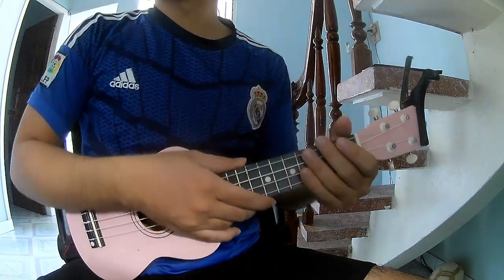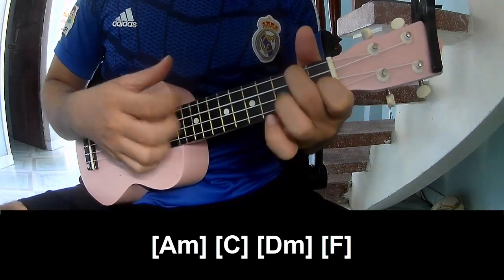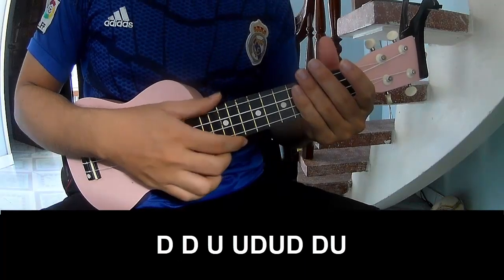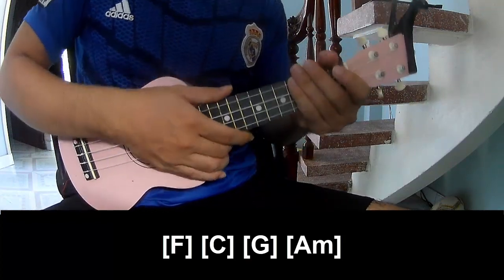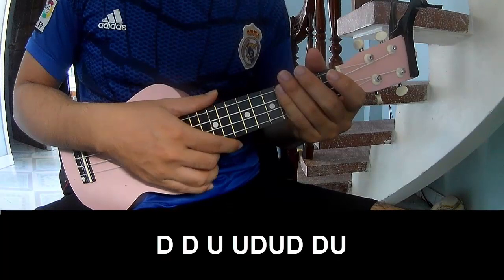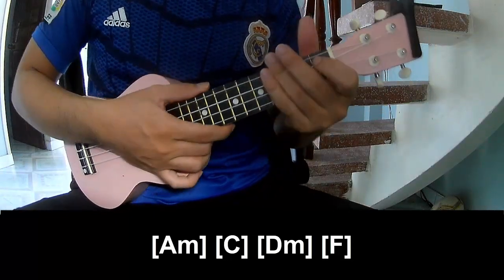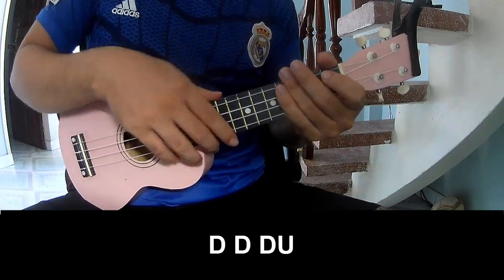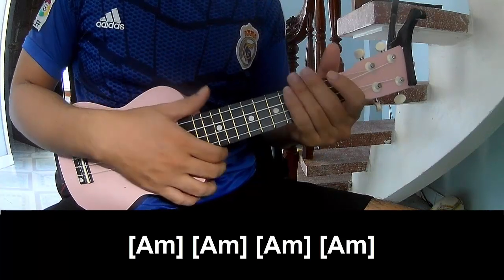How To Play Ukulele Atomic City By U2 Version 1